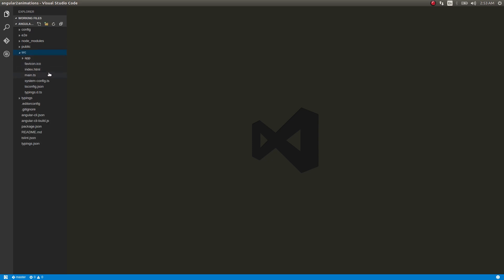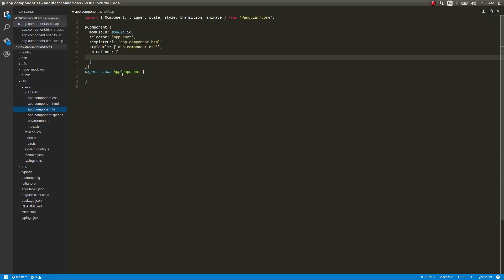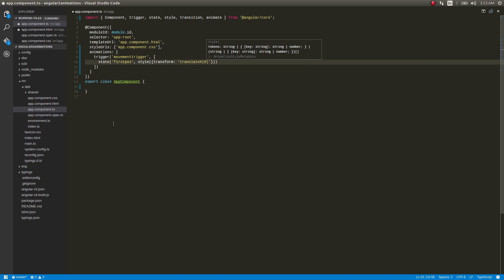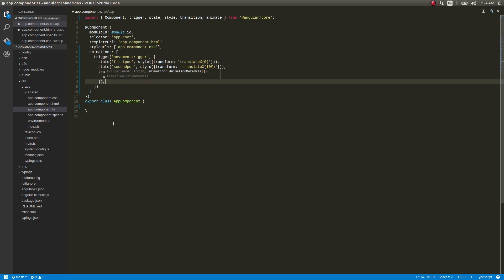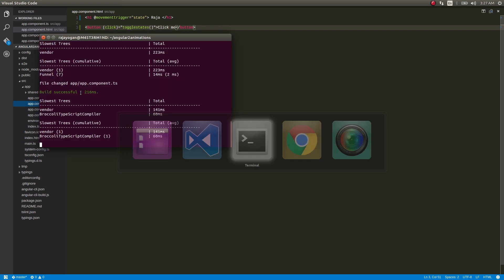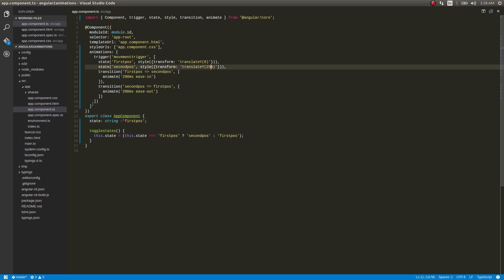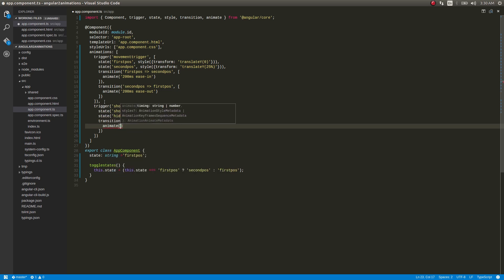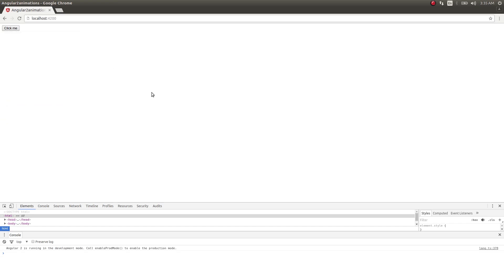Angular 2 - Animations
A simple video demonstrating the basics of animation in Angular 2. For further details